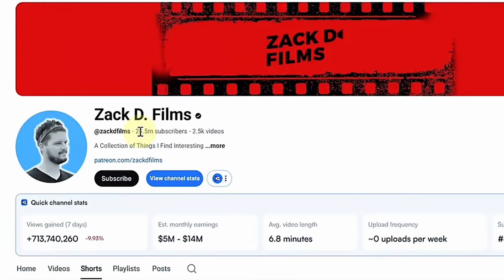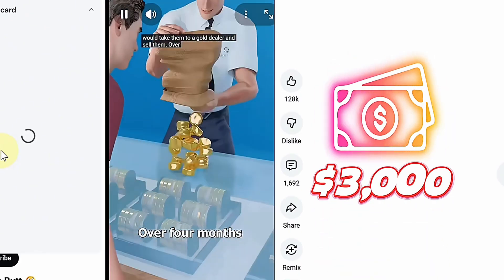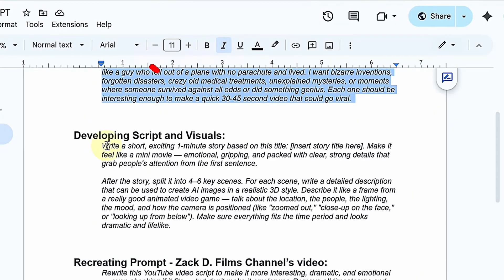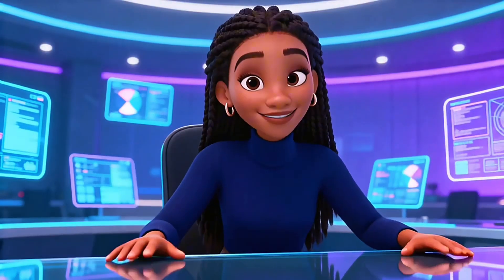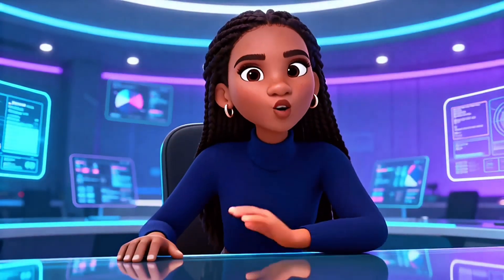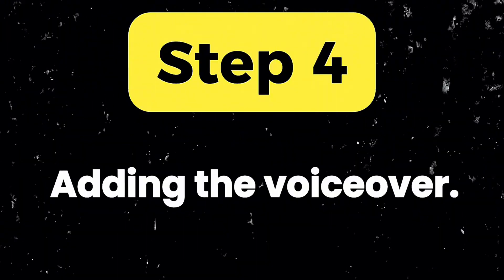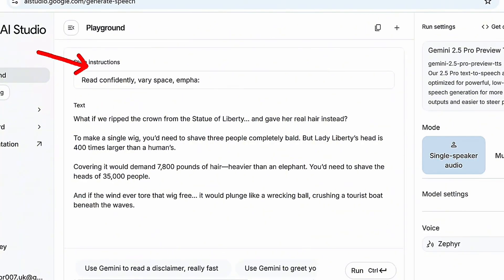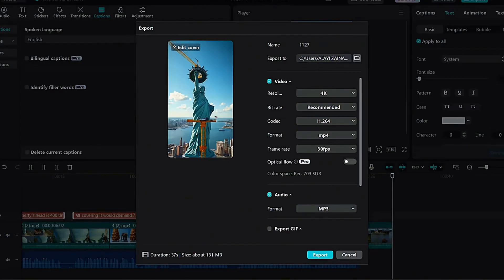How to Make Zack D Style VIRAl Shorts For FREE (Full Tutorial)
In this video, I show you how to make Zack D Films–style cinematic AI videos without spending a single dime. You’ll see my full, simple workflow for creating bold images, dramatic scripts, smooth voiceovers, and fast-paced edits using only free AI tools. This step-by-step process makes it easy for anyone to create powerful, story-driven Zack D–style shorts and go viral — all with zero cost.

CHAPTERS:
00:00 Introduction
01:34 Idea and script writing
03:15 Generating Image Scenes
04:26 Video Generation
05:48 Voice overs
07:28 Video editing